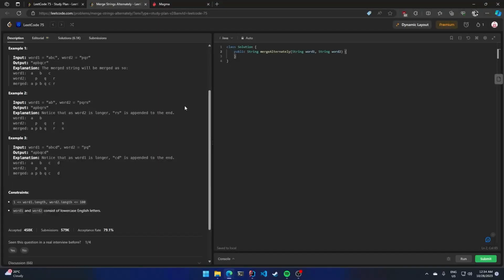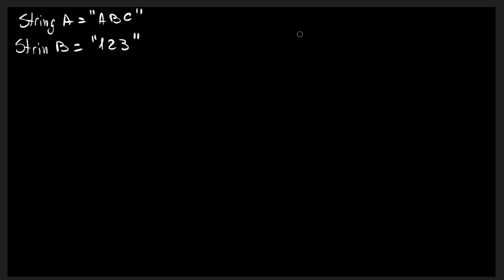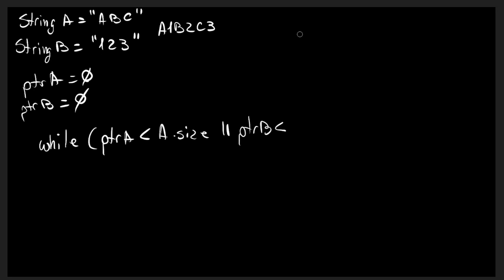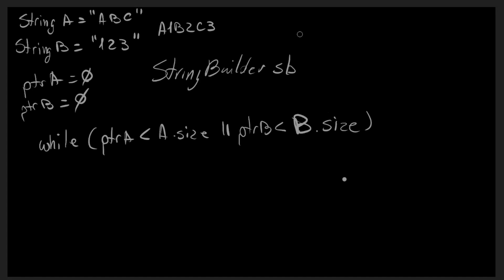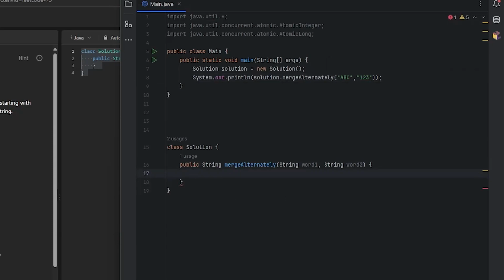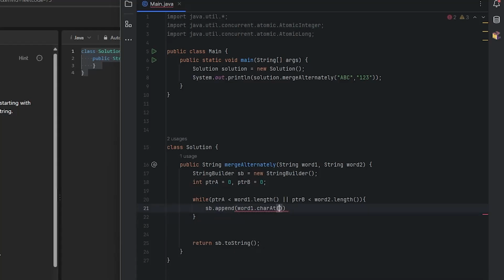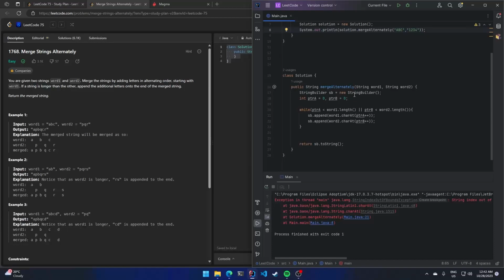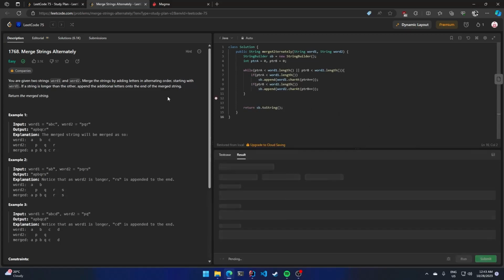JAVA LeetCode - [1768] Merge Strings Alternately